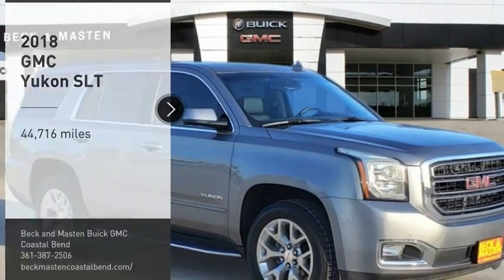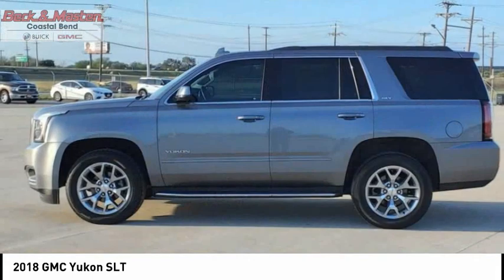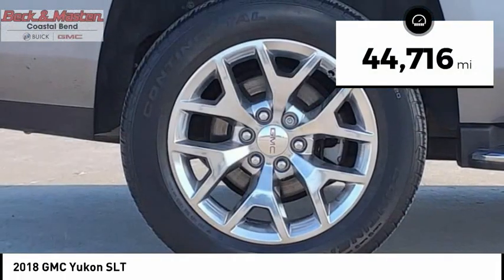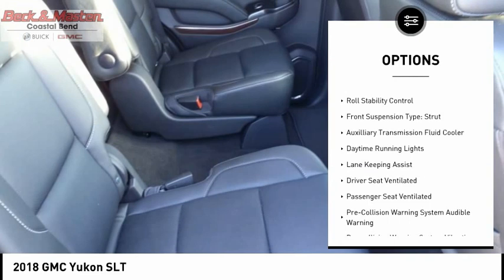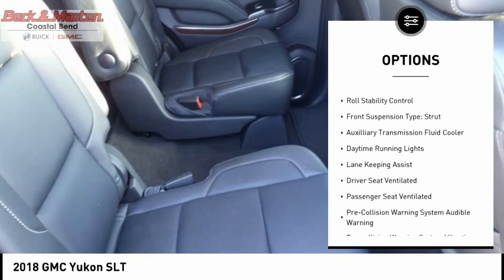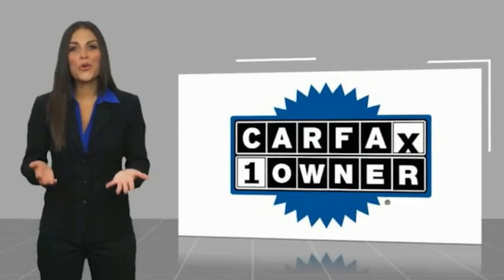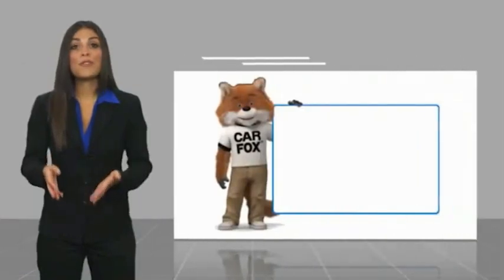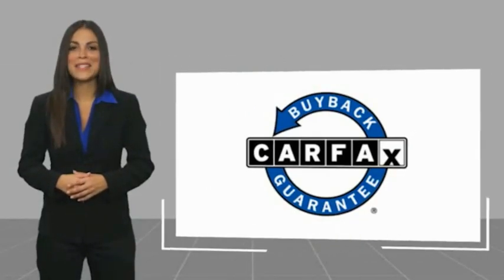2018 GMC Yukon R207356A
2018 GMC Yukon SLT

You'll love this 2018 GMC Yukon. This is a vehicle you'll want to take home. Call and get in touch with Beck and Masten Buick GMC Coastal Bend directly, and be the first to open the vehicle door today!